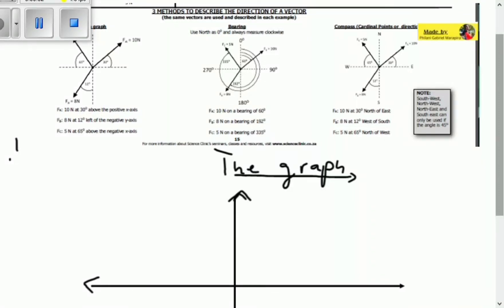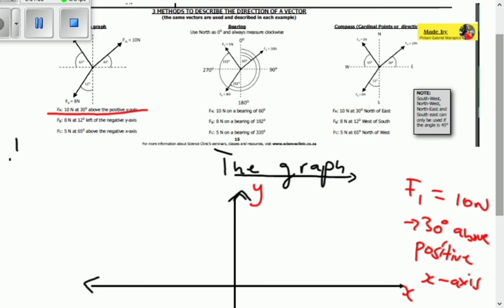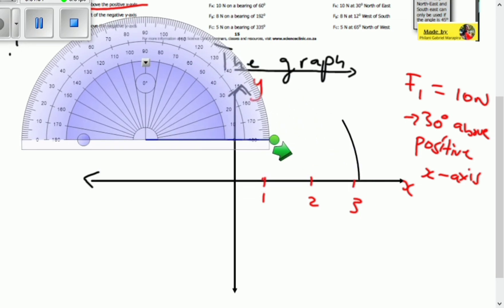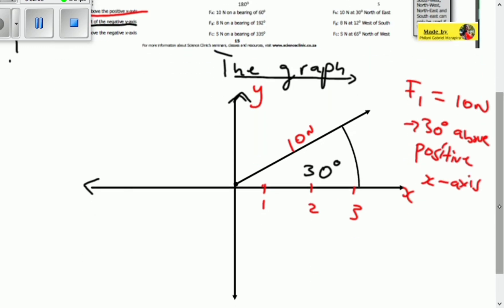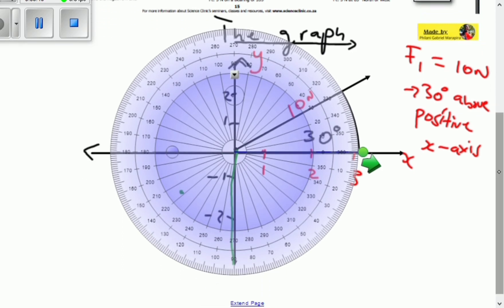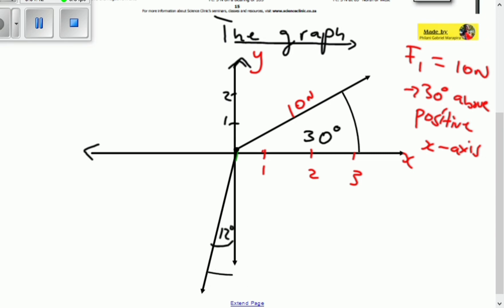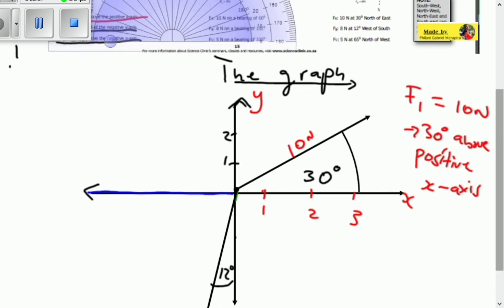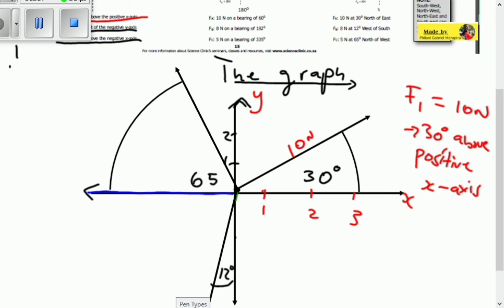Graphical Representation of Vectors | Physics | Grade10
(Content Acknowledgement

Many thanks to those involved in the production, translation and moderation of this book:
R Bartholomew, L Couperthwaite, N Cullinan, W Cloete, C de Beer, S Dippenaar, T Fairless, I Govender,
C Hare, L Kroukamp, R Lodge, K Munnik, C Orchison, M Peyper, S Pienaar, Y Patterson, R Ramsugit,
S Roberts, C Steyn, K Storm, S Sapsford, X Sithenjwa , A Theron, C Visser, B Ward)

Vector and scalar quantities
what are vectors
vectors maths